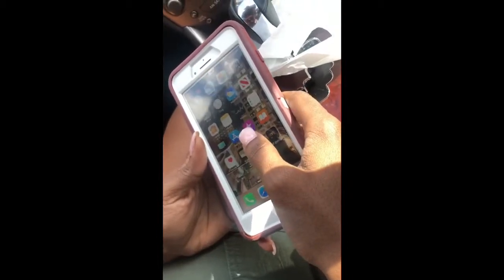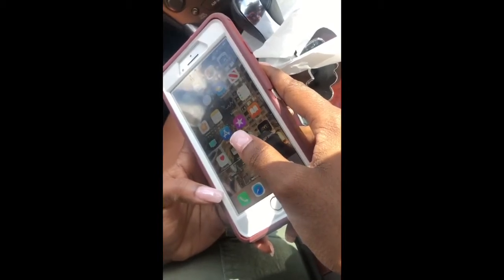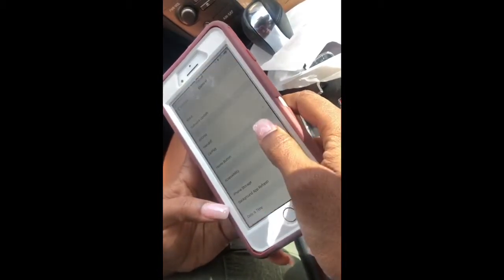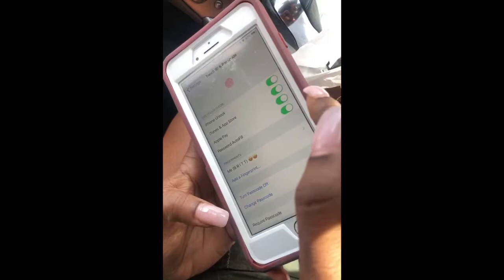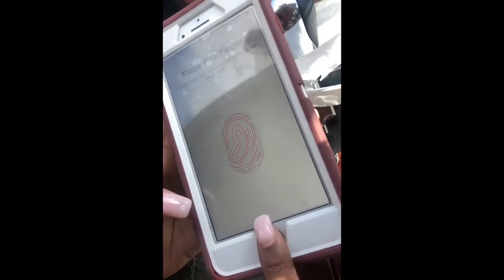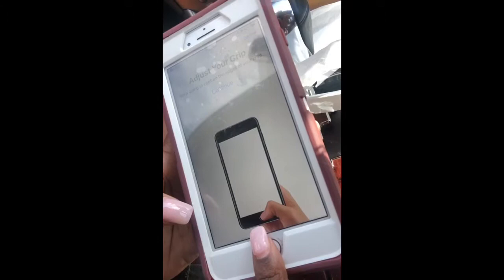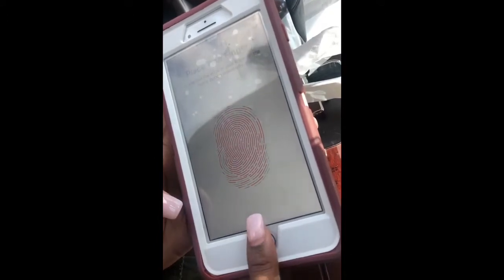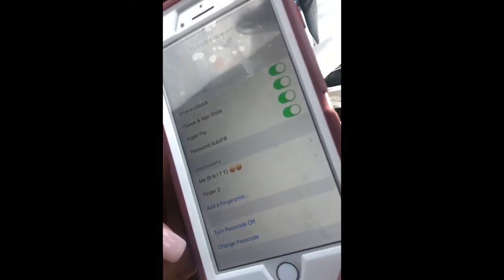How To Enable Touch ID On IPhone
In this video I show how to enable fingerprint ID on iPhone.